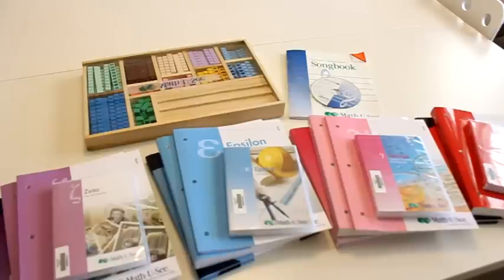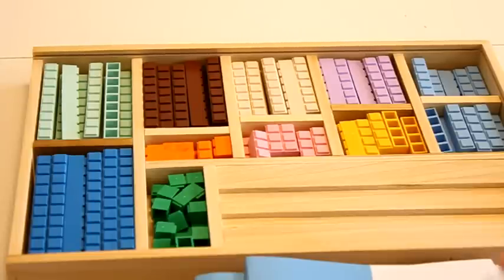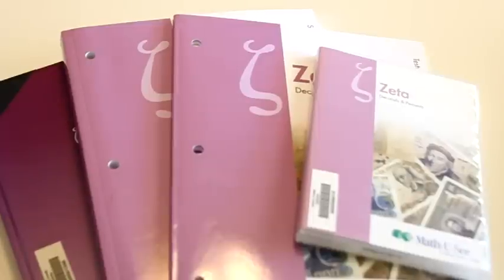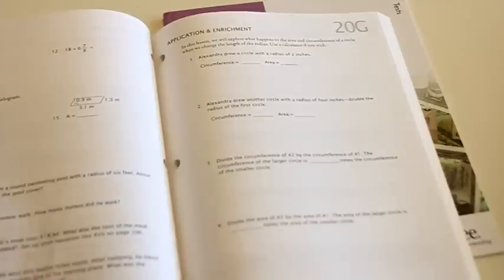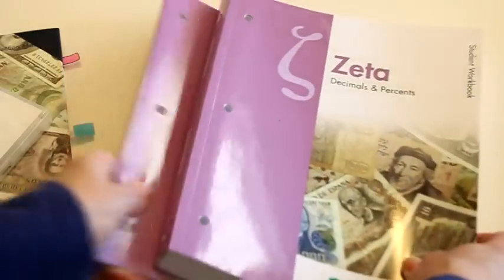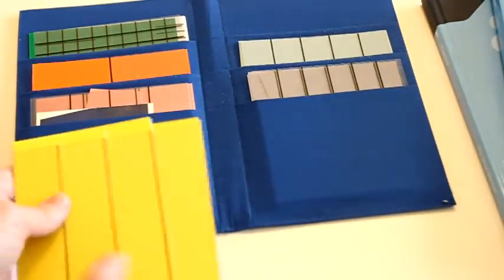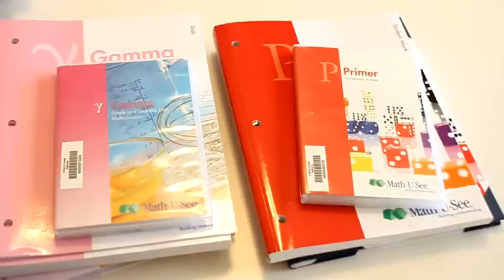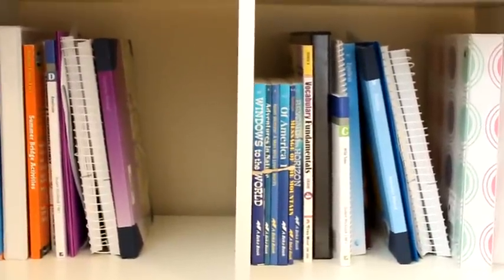Math U See Curriculum Review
Join me for an in depth look at Math U See curriculum where I will show you what it looks like, and how we use it. I apologize that this video ended up so long, I just wanted to be thorough!